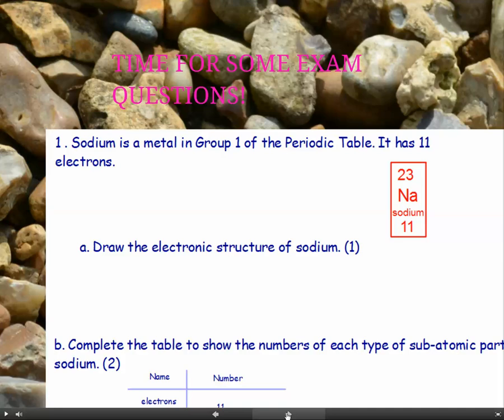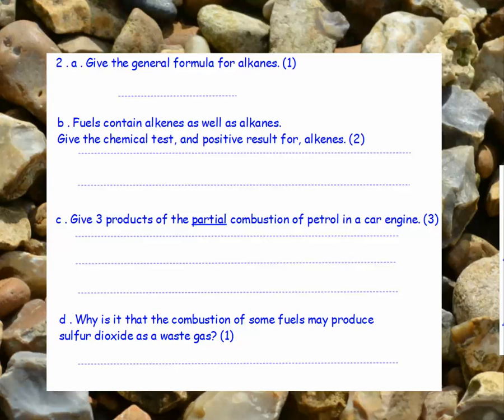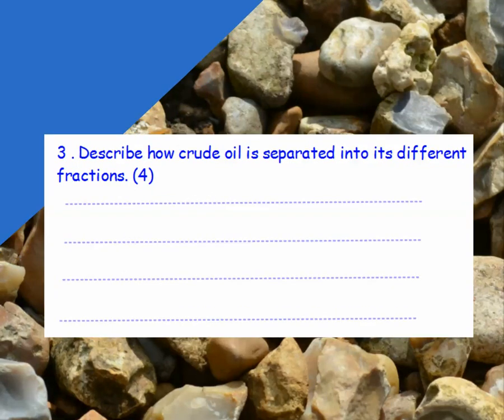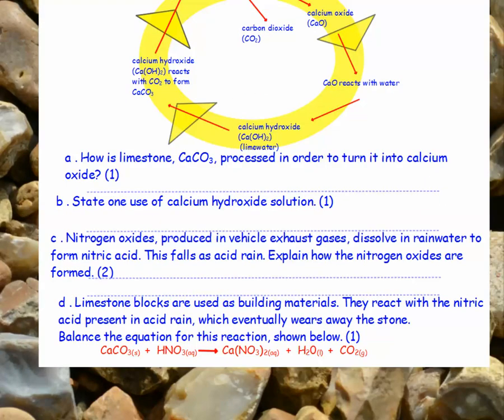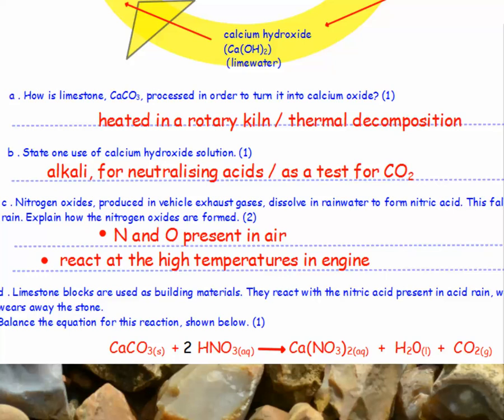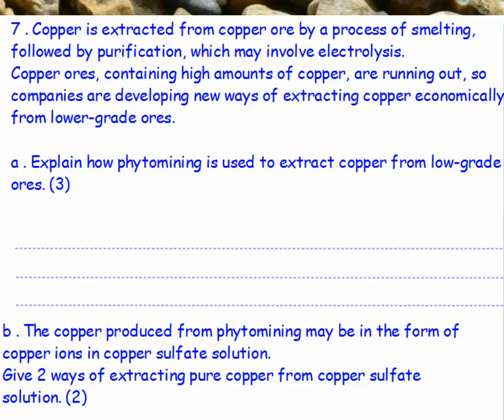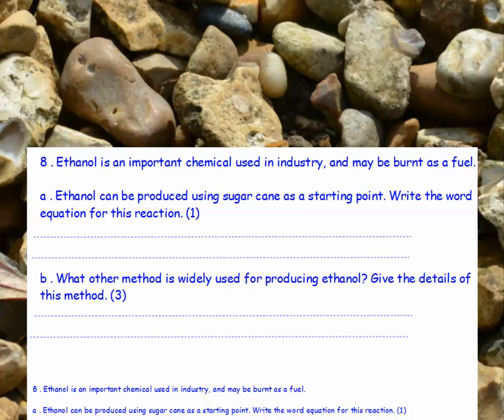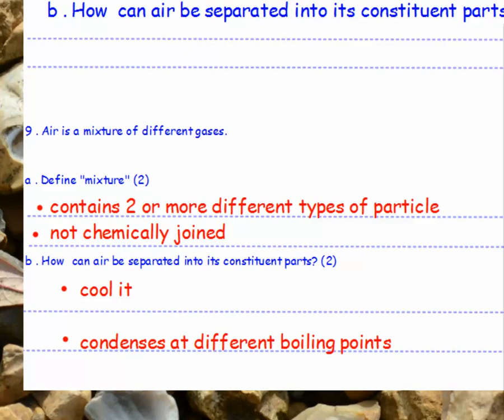AQA GCSE SCIENCE - PRACTICE EXAM QUESTIONS AND MARKSCHEMES CHEMISTRY UNIT 1